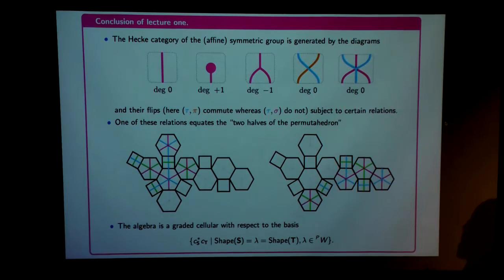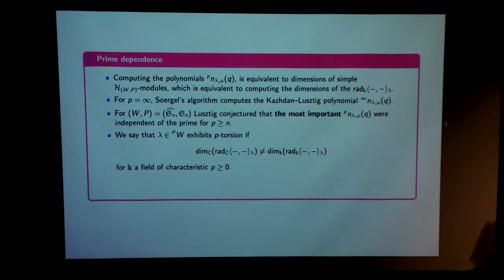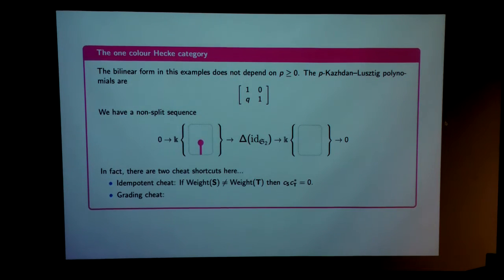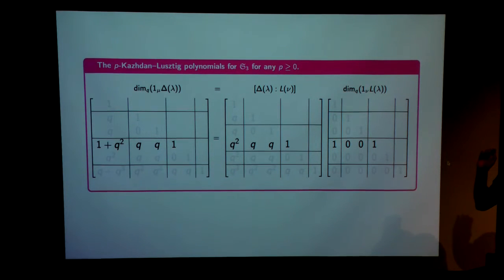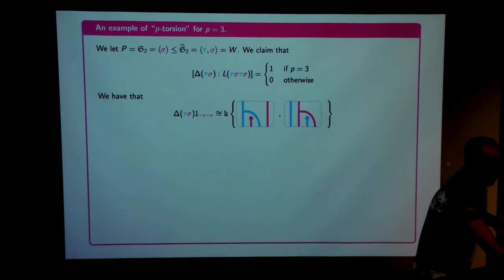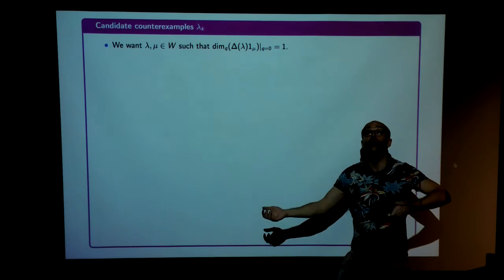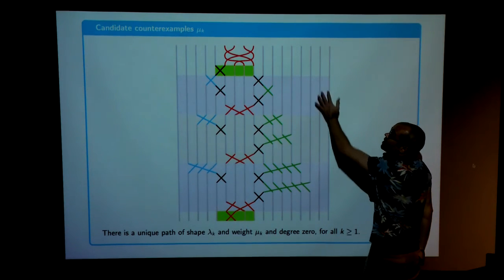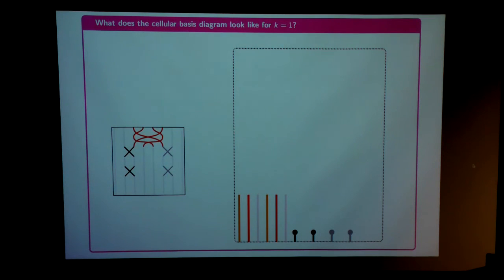Chris Bowman-Scargill – Torsion-explosion in Hecke categories 2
Abstract.

A prime focus of twentieth century representation theory was the (doomed!) attempt to prove Lusztig’s conjecture. Loosely speaking, this conjecture stated that some of the most important problems in representation theory should admit combinatorial solutions by counting “p-Kazhdan–Lusztig polynomials” for p any reasonable prime number. Counterexamples to these expected bounds were found in 2011 by Geordie Williamson. This was done by re-imagining Lusztig’s conjecture in terms of calculating “p-torsion” within the “intersections forms” of the “anti-spherical Hecke category”.

The purpose of this series of talks is to take an audience with zero background in Hecke categories through to the point where they completely understand every detail of the proof of this result, in the context of the Hecke category. This is done by taking an elementary, diagrammatic approach to the material.

Remarks.